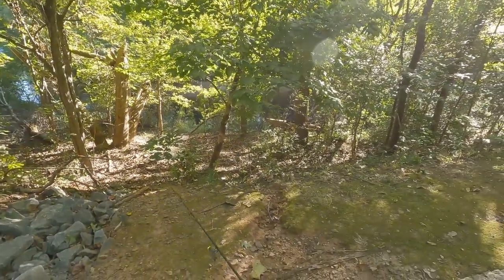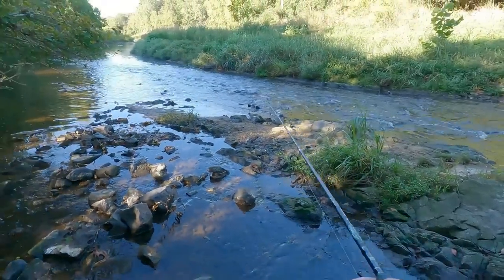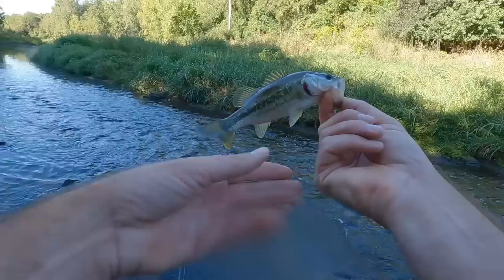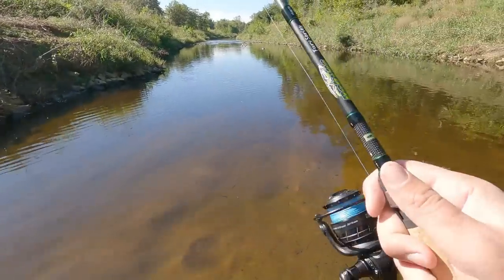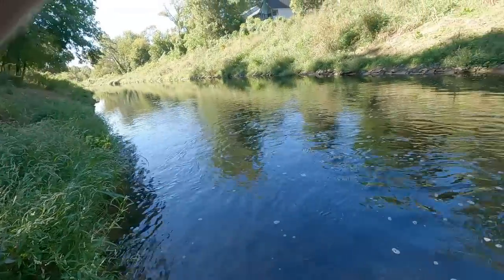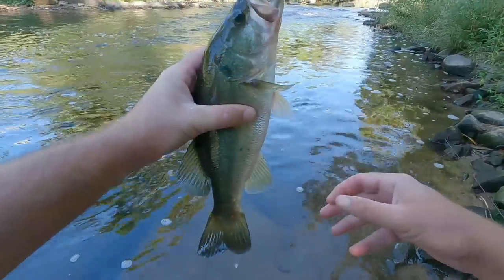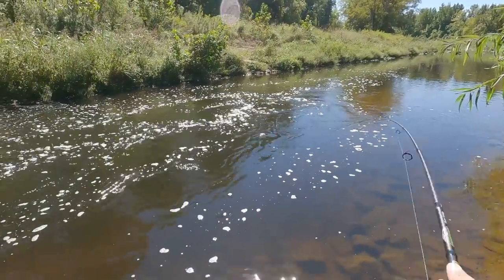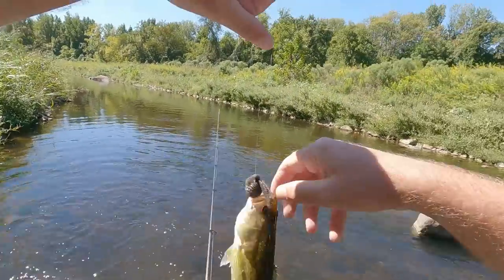When I Found Them, It Was ON!!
Revisiting a Greenway in Charlotte, North Carolina. I thought the fishing was going to be fast and easy but ended up taking a while to find the bass.